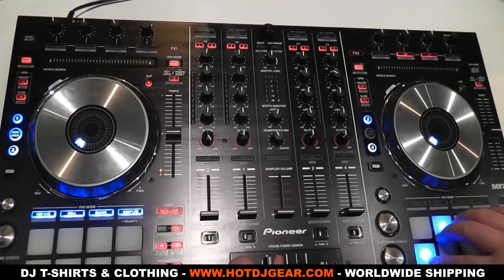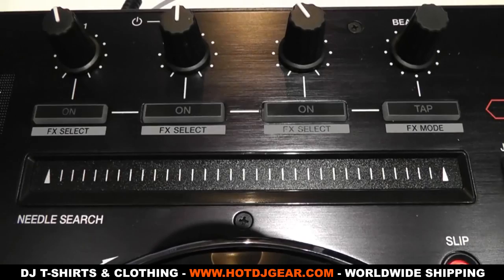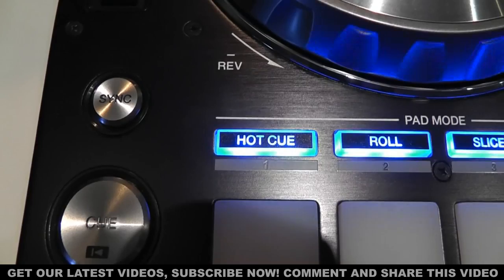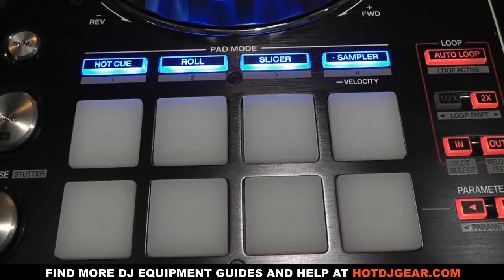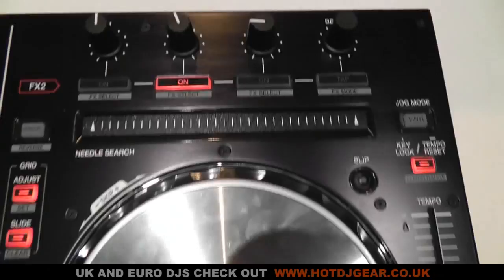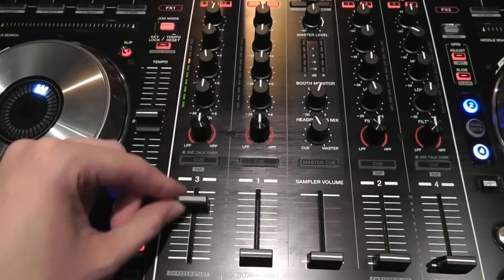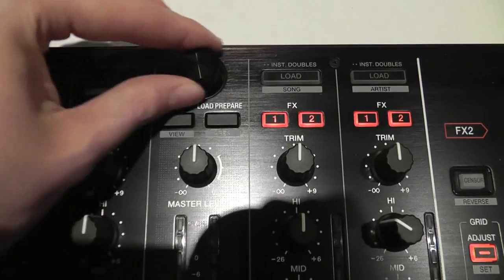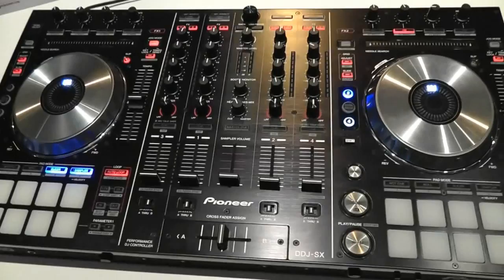Exclusive Pioneer DDJ-SX Serato DJ Controller First Look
for more reviews, DJ T-Shirts and more.

We've got an exclusive first look at the brand new, not released till November Pioneer DDJ-SX Serato DJ controller. We get up close and personal and have a fiddle to let you know everything about this controller before it hits the shops next month.

Find out all about the brand new pressure pads, the wonderful aluminium jog wheels and everything else this controller has to offer.